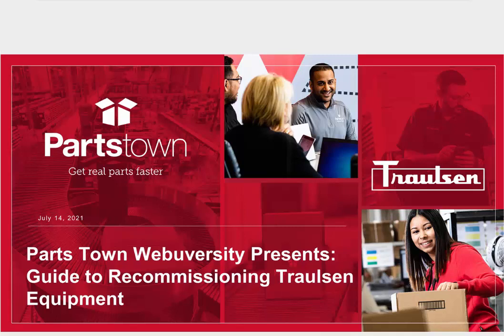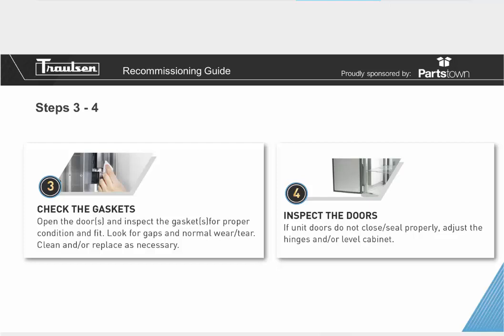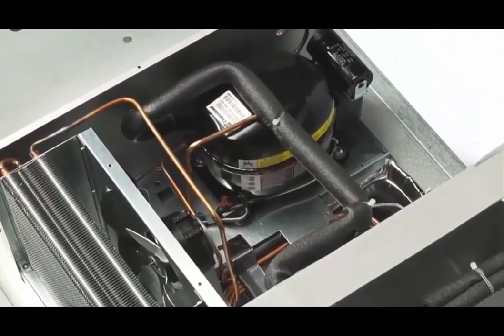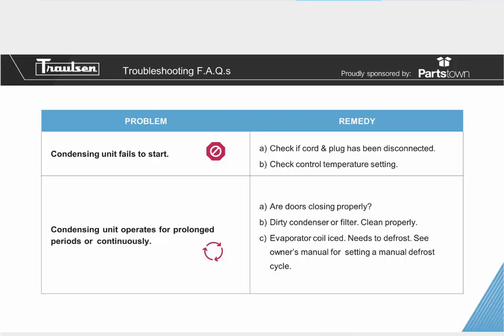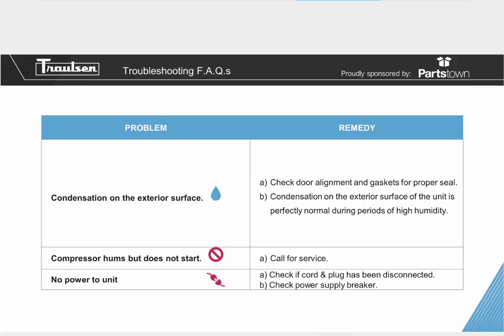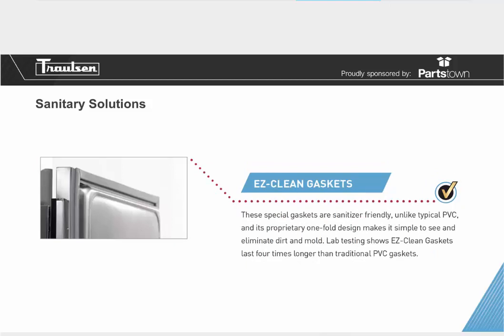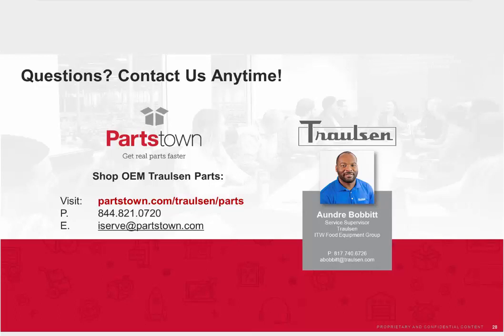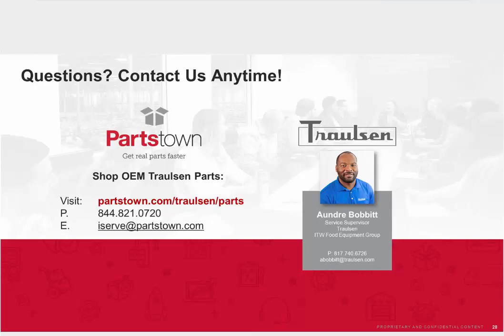Traulsen Refrigeration Equipment Restart & Maintenance Webinar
Learn about how to restart your Traulsen refrigeration equipment. You'll get helpful tips for start-up procedures, troubleshooting and standard maintenance, so you can get the most out of your unit.

Speakers: Aundre Bobbitt, Service Supervisor for Traulsen

Parts Town has the most in-stock Traulsen parts on the planet to help maintain and repair your equipment. We carry real OEM parts designed to fit and function with your exact unit.